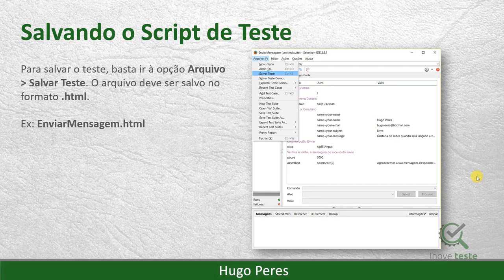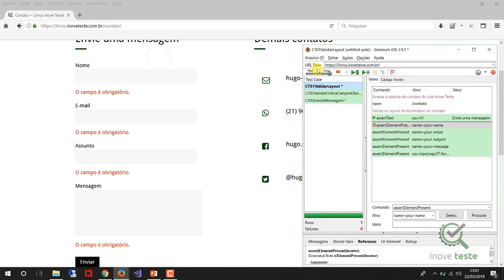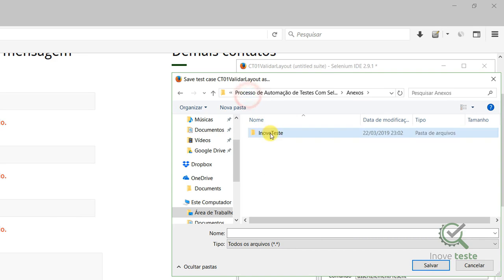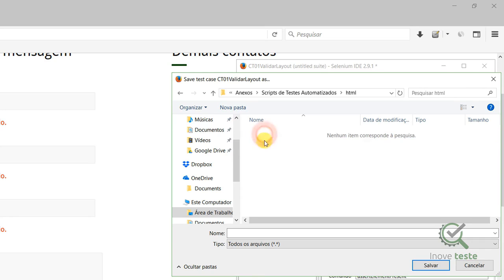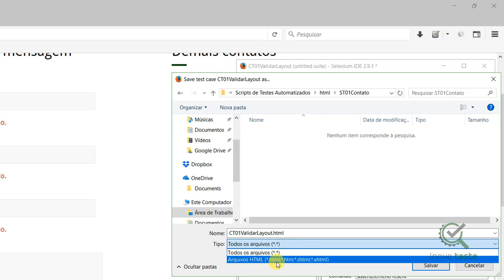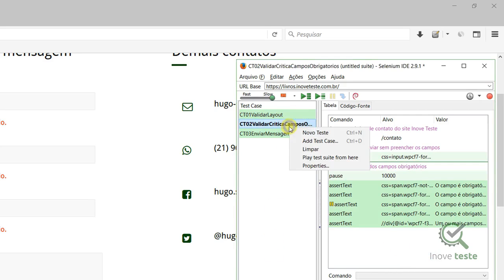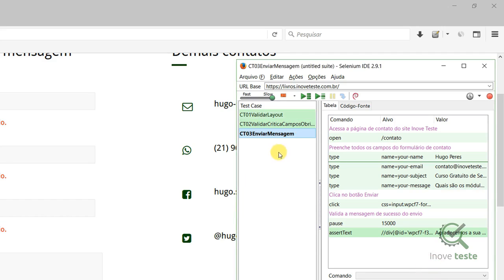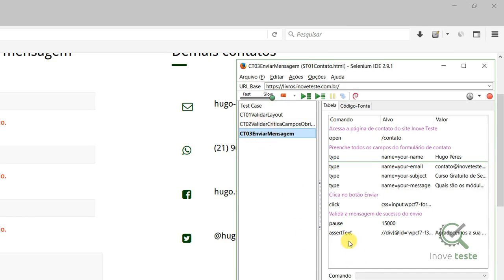Saving Test Scripts - Free Selenium Course #08 | Inove Teste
Step by step how to save the Selenium IDE scripts correctly.

Video lesson of the course "Test Automation With Selenium For Beginners", available for free at Udemy